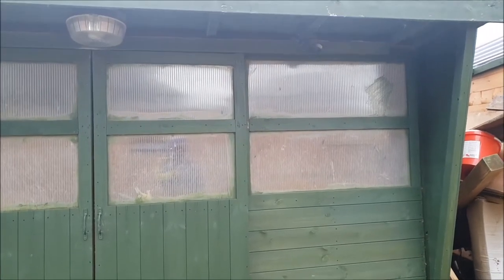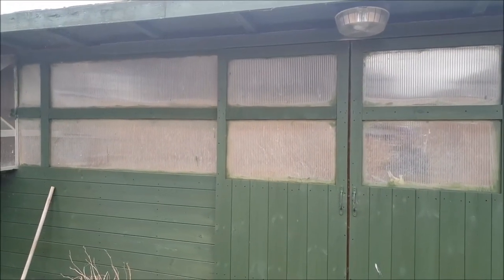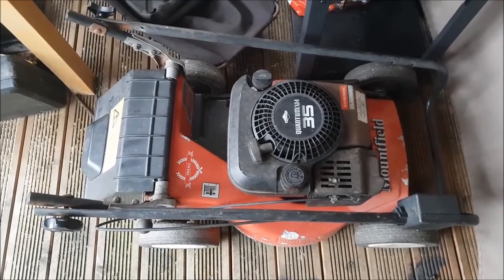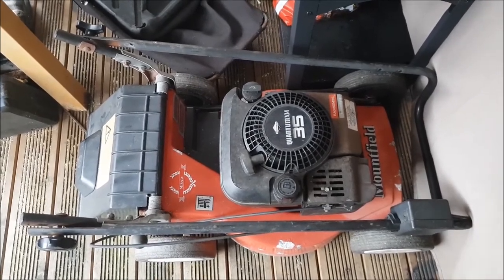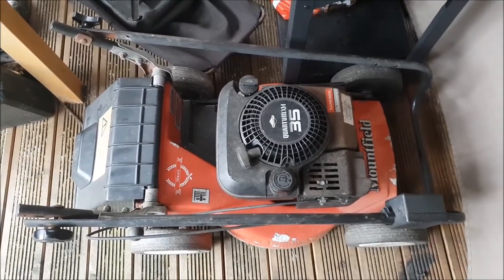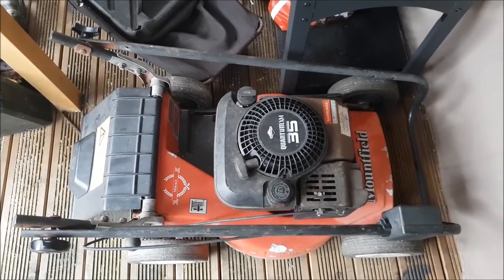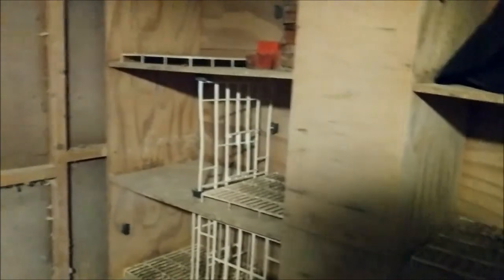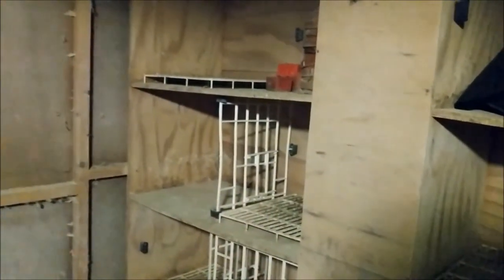How To Build a Workshop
How To Build a Workshop. Step by step video on how to convert and fit out a workshop for general DIY projects.
This series will include reviews & correct HOW TO use of general workshop tools, machines & their installation. Professional tips on welding, fabrication & various refurbishing & restoration projects.